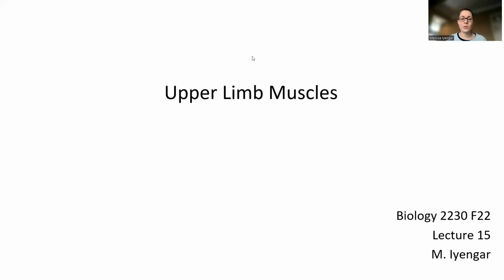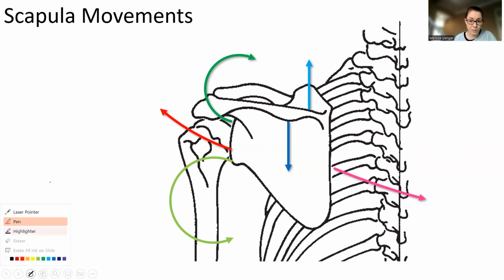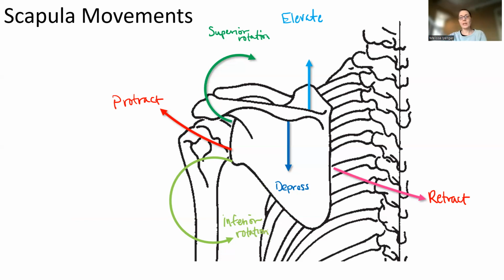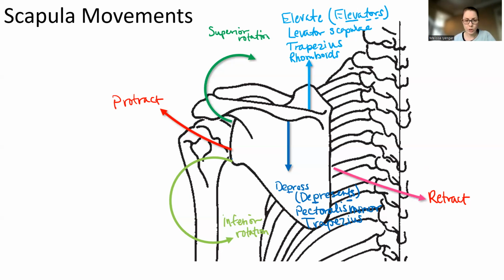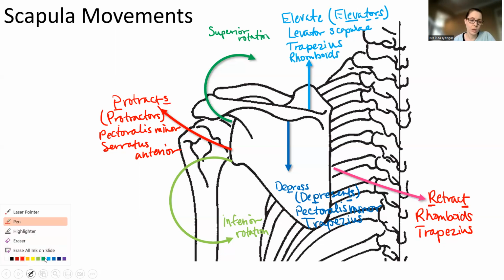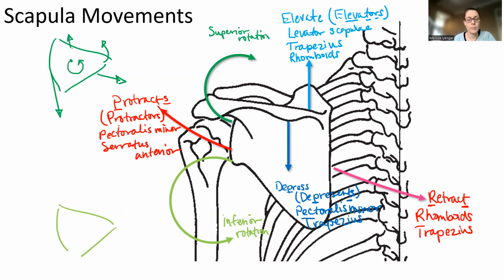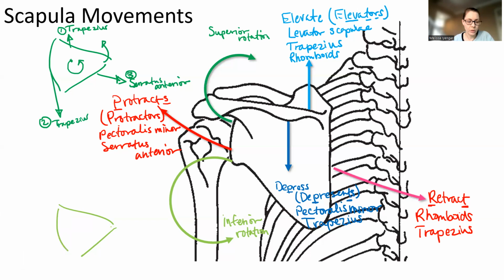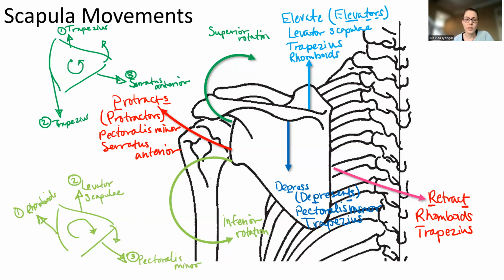2230 F22 - Upper Limb Muscles Supplement Part 1